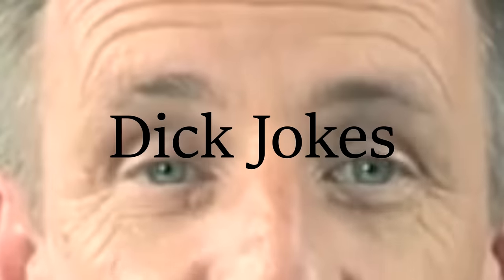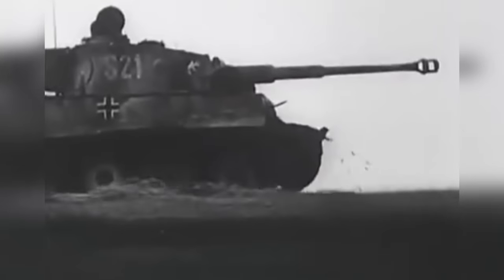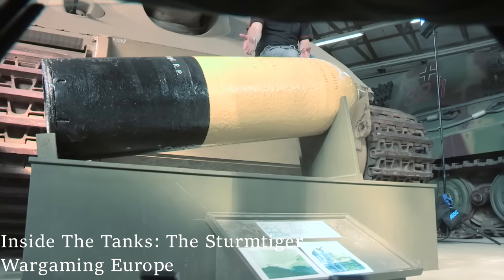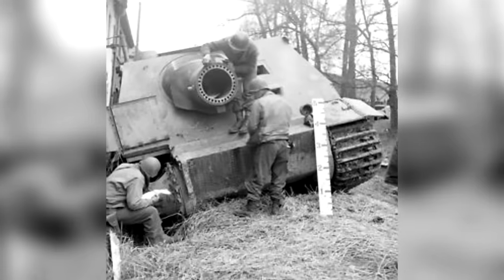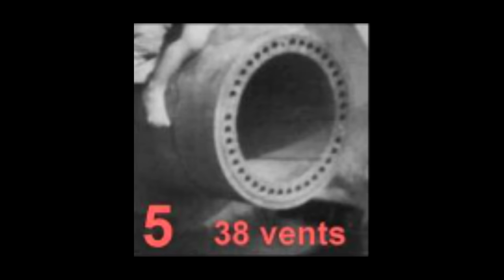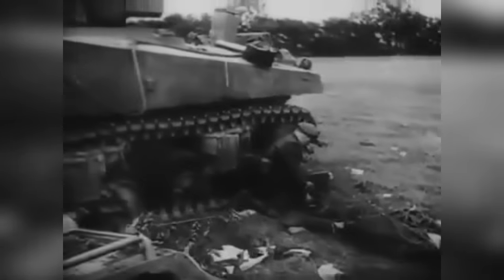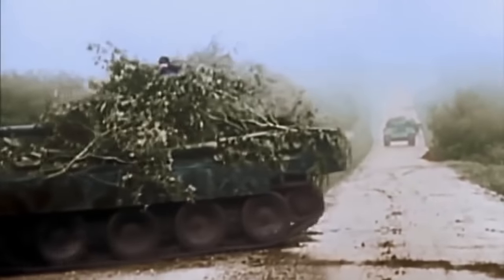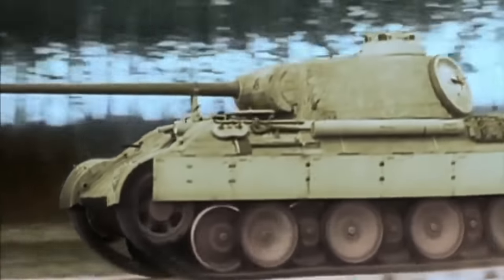The Sturmtiger, Too much too late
Another example of the German Army's lack of experience with reality.

P.O.Box:
Potential History
524 Beech Grove, IN,
46107